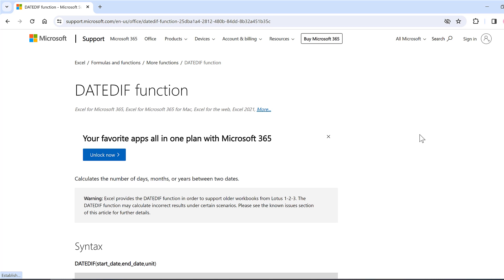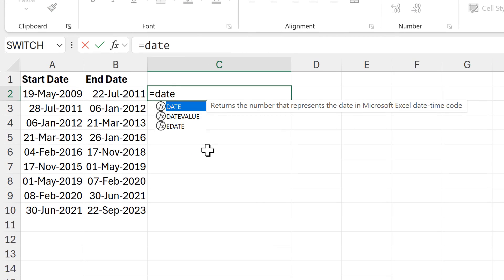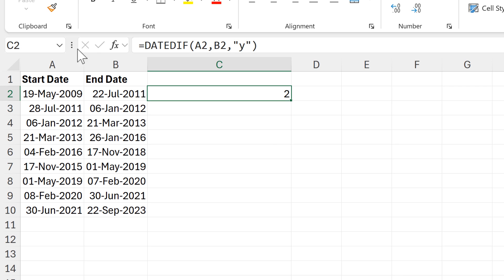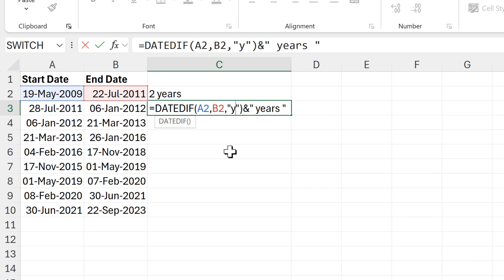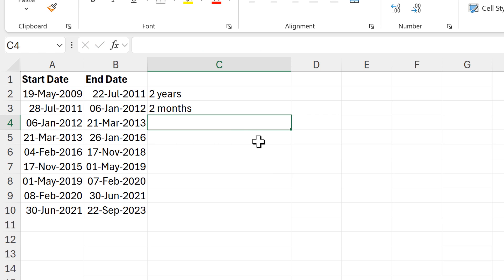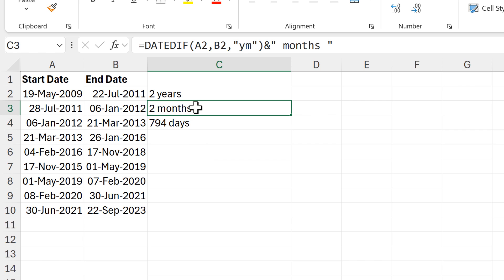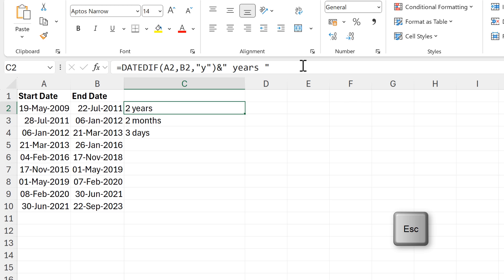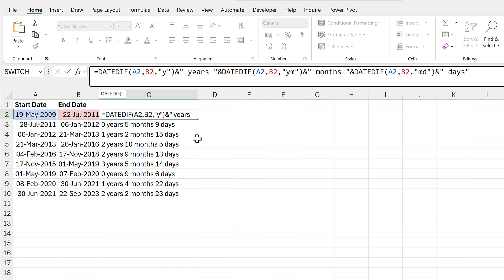How to get the difference between two dates in excel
=DATEDIF(A2,B2,"y")&" years "&DATEDIF(A2,B2,"ym")&" months "&DATEDIF(A2,B2,"md")&" days"